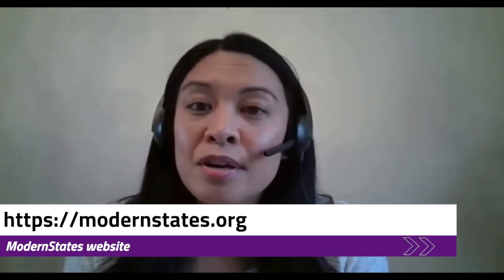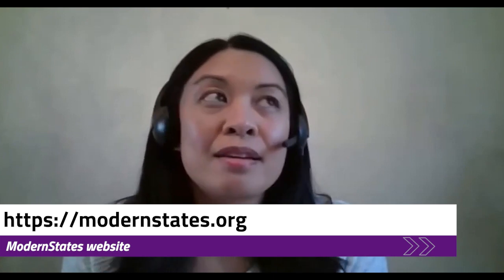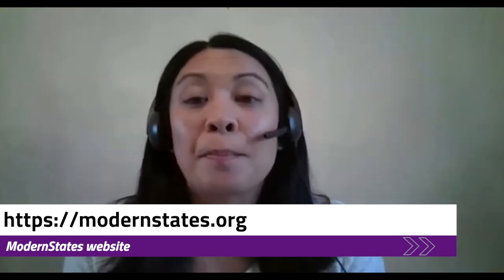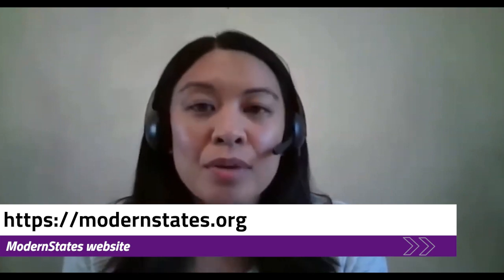CLEP Remote Testing No-Cost Study Materials Part 6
In this short video, you will learn about the CLEP Remote Testing feature offered by DANTES and The College Board. This is the final video of a 6 -part video series providing information on the no-cost study materials provided to help you pass your exam(s).

- Overview
- Testing Requirements
- Makes Getting Credit Easier
- Good to Know
- Eligibility Requirements
- No-Cost Study Materials

DANTES funds eligible service members for the first attempt at each CLEP exam taken. We encourage you to seek guidance from your Service education counselor on whether the exam is accepted towards your college degree program and if your academic institution accepts these exams for credit,